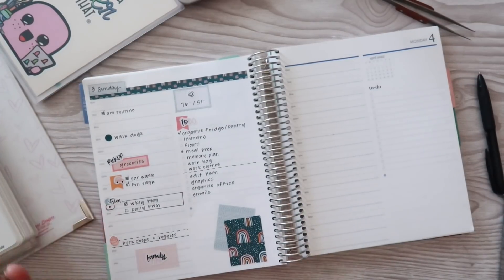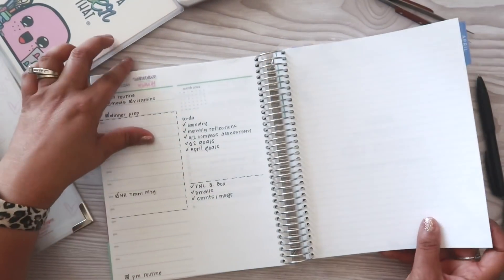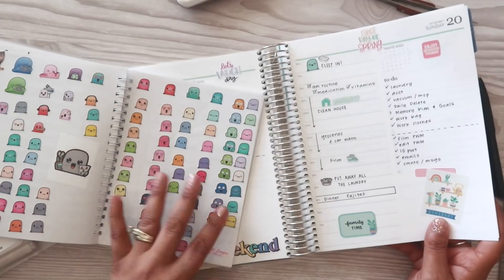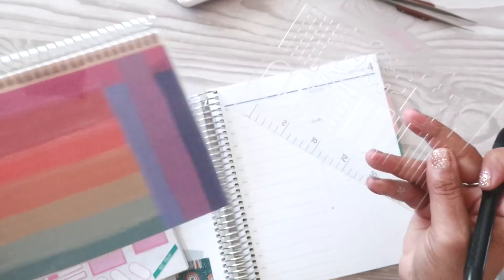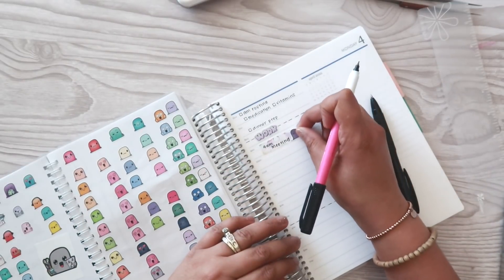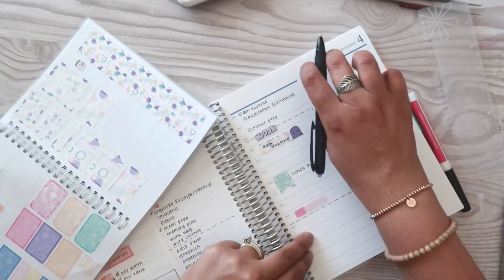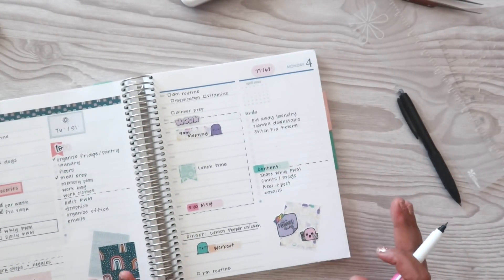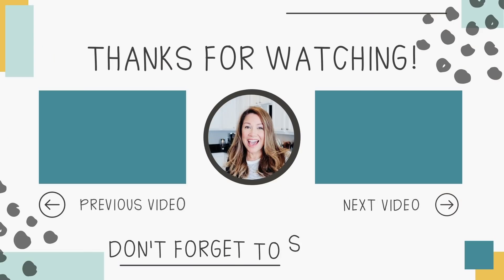DAILY PLAN WITH ME! | EC DAILY DUO